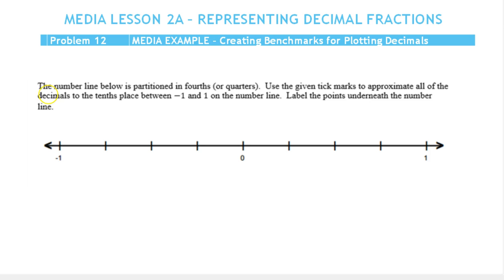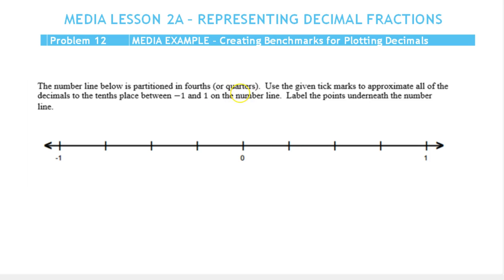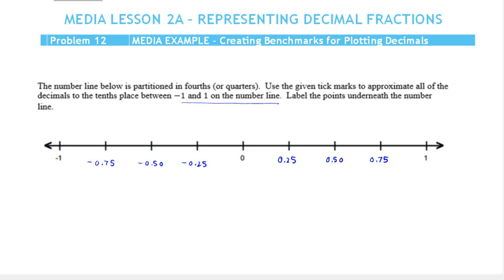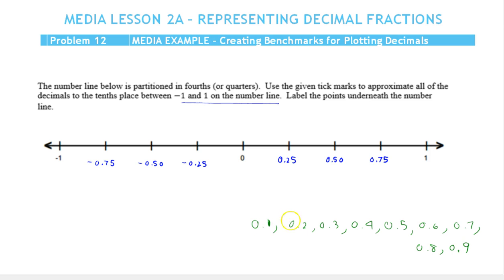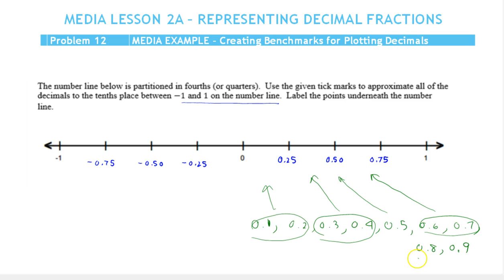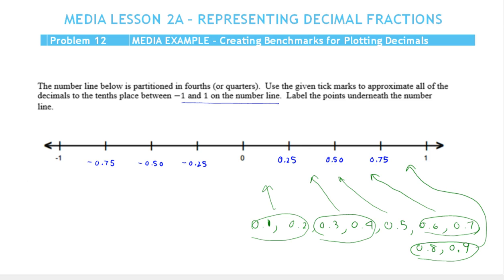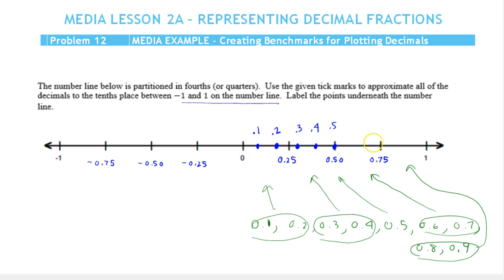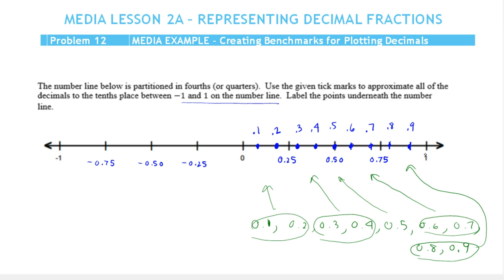MAT 081 Unit 7 Problem 12